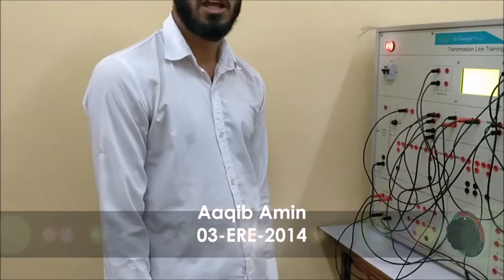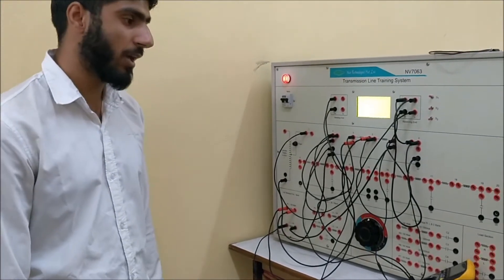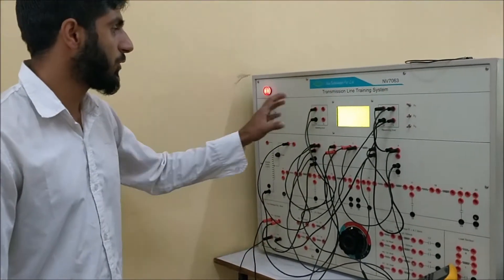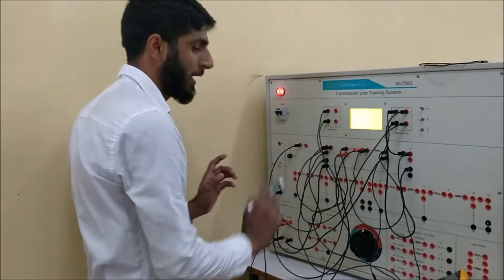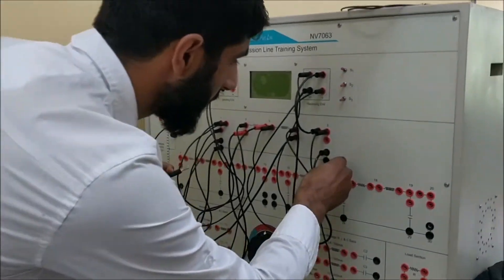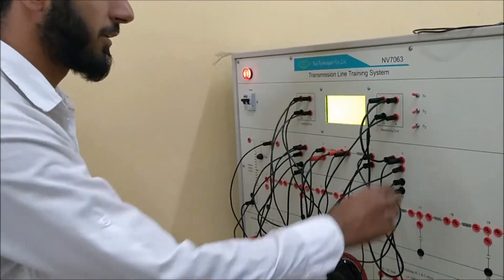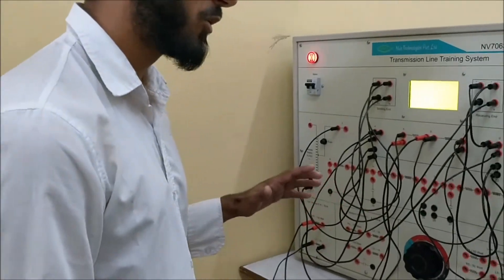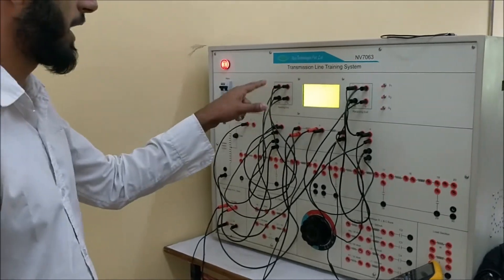ABCD parameters of Transmission Line | EREE | SOET | BGSBU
• For a transmission line, it is better to call input voltage and current as Sending end voltage and current. Similarly, output voltage as receiving end voltage and current.

Let

VR = Receiving end voltage

Vs = Sending end voltage

Is = Sending end current

IR = Receiving end current

Thus we can write,

Vs = AVR + BIR …..(1)

Is = CVR + DIR …(2)

• Here A, B, C and D are constants and known as Generalized Circuit Constants of transmission line. The values of constants can easily be calculated from the above equations. For calculating the values of the ABCD parameters, we will consider two cases. Bold sign in the entire post means vector form of the quantity.

Case (1): When Receiving end is open.

As the receiving end is open, therefore load current through the line will be zero. Thus IR = 0.

From equation (1).

A = Vs / VR

Notice that the unit of A is unitless and hence called voltage ratio.

From equation (2),

C = Is / VR

From the above expression of constant C, it is clear that, the unit of C is Mho. This constant is known as open circuit conductance.

Case (2): When receiving end is shorted.

As the receiving end is shorted, therefore load end voltage will be zero. Thus VR = 0.

From equation (1),

B = Vs / IR

Notice that the unit of B is same as that of impedance i.e. Ohm and called short circuit resistance.

From equation (2),

D = Is / IR

Thus D is a dimension less quantity and known as current ratio.